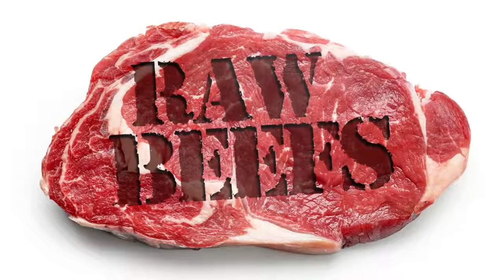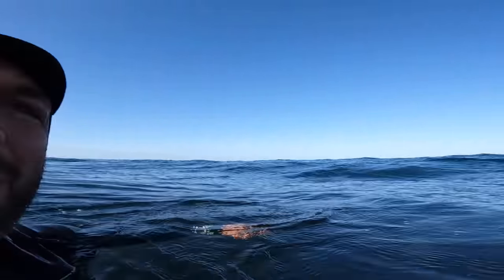RC Surfer vs. Glassy Triple Overhead Waves!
I let Kalani Robb use my RC Surfer in perfect glassy head high (triple overhead for RC Surfer) waves and things happened.. I also chase glassy mini slabs and novelty waves. Plus a little POV and raw bonus footage. Hope you enjoy.